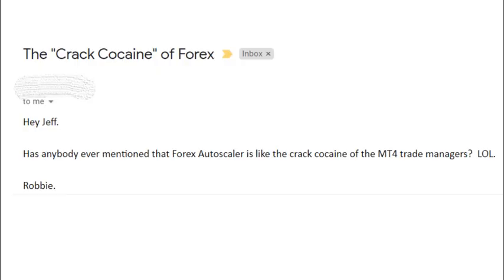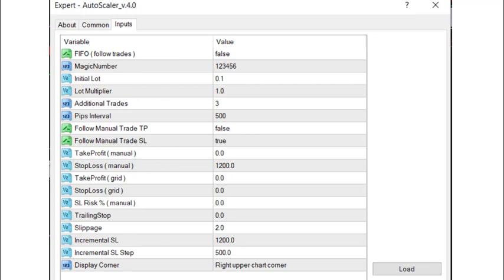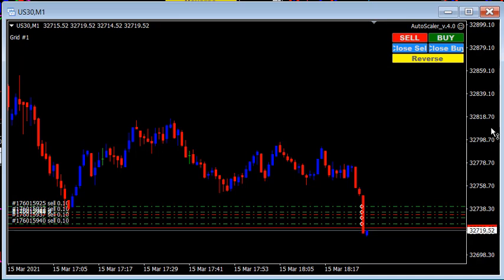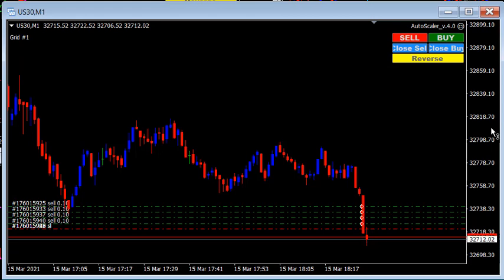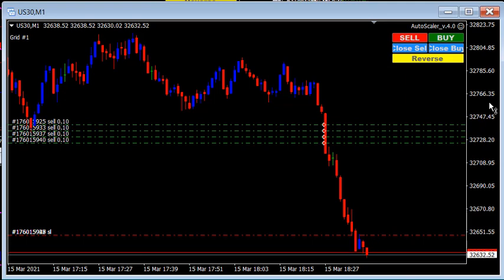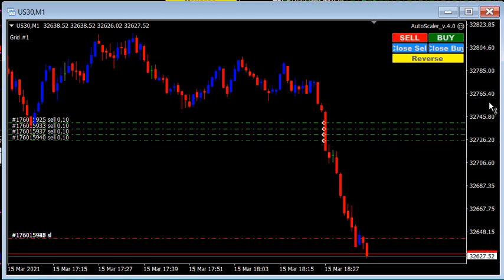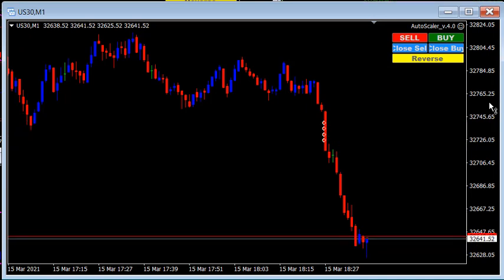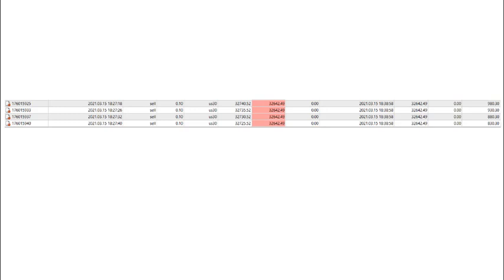Forex AutoScaler: The "Crack Cocaine" of Trade Managers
AutoScaler turns small trades into massive winners.  See why one happy user called it the "crack cocaine" of Forex Trade Managers